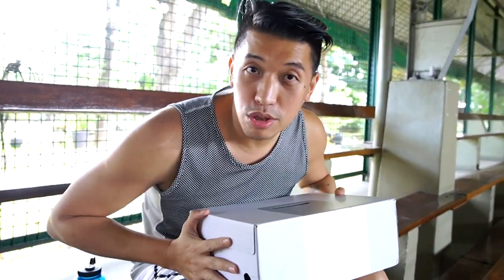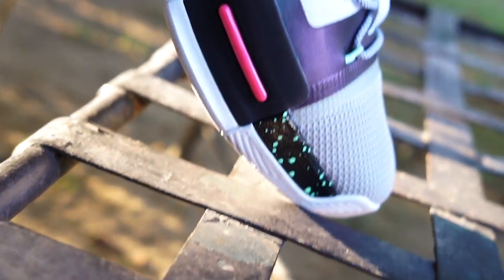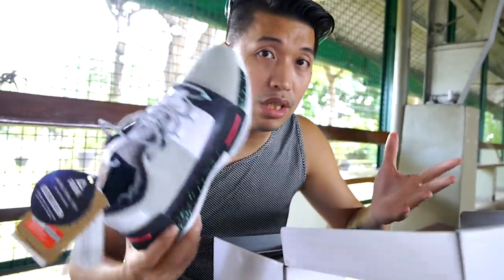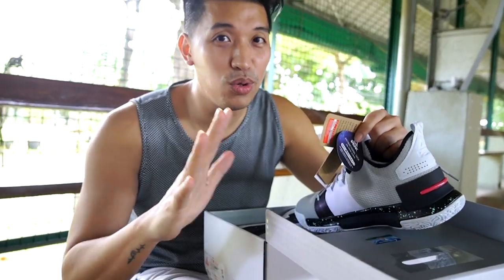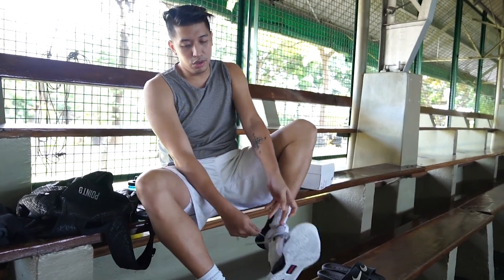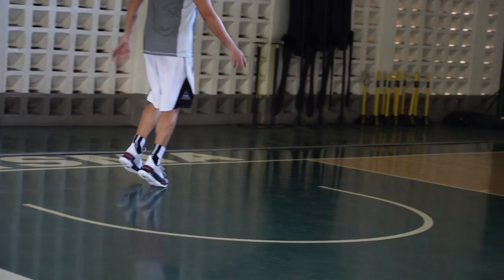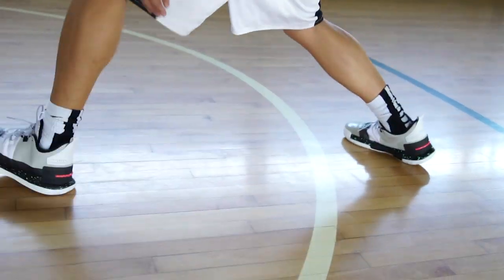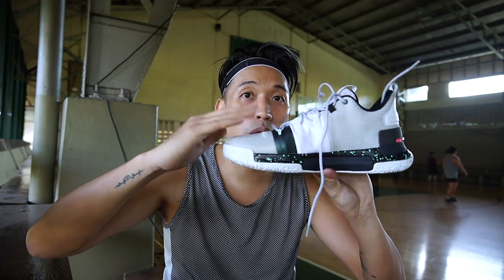PEAK TAICHI FLASH "LOU WILLIAMS"